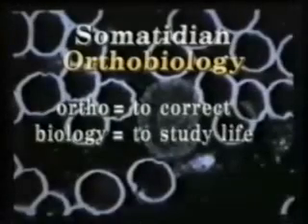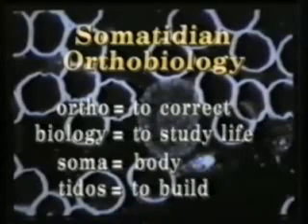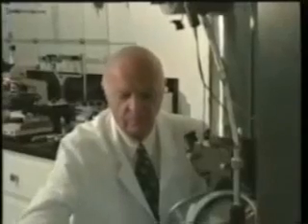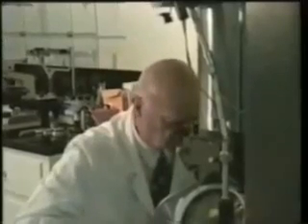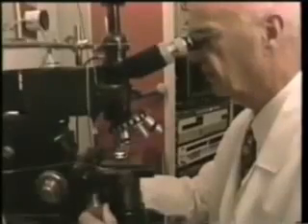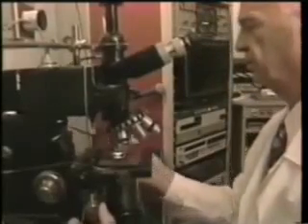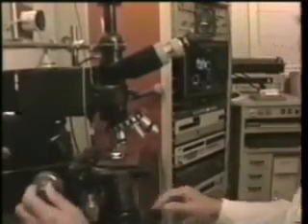[Polimorfismo] (Dr Gaston Naessens)